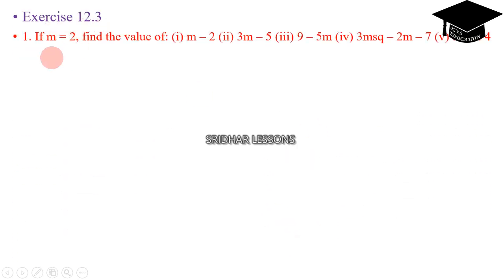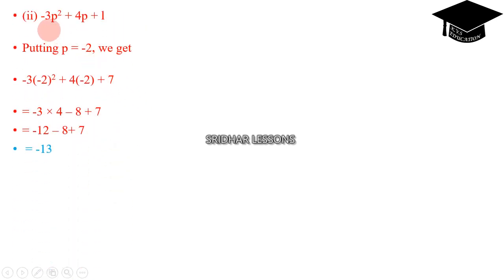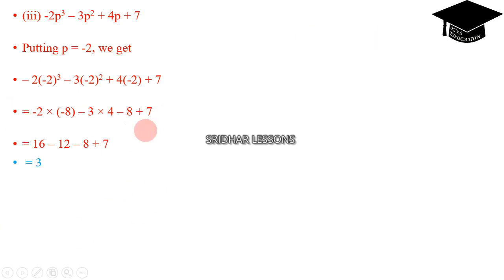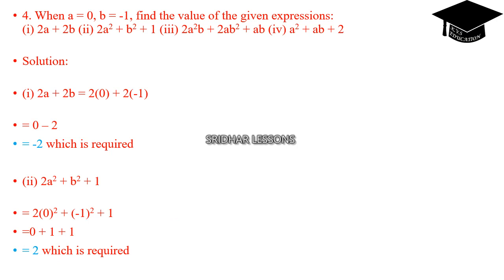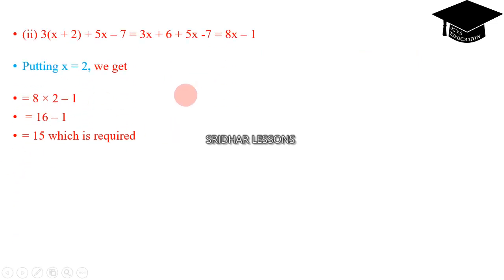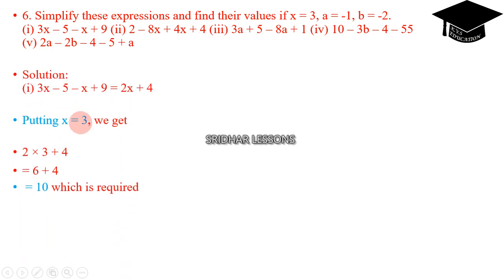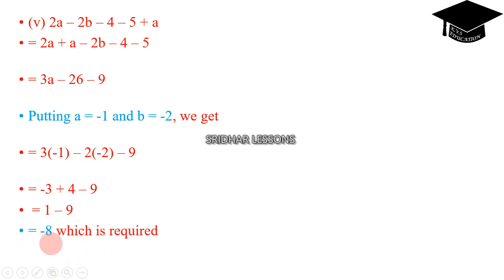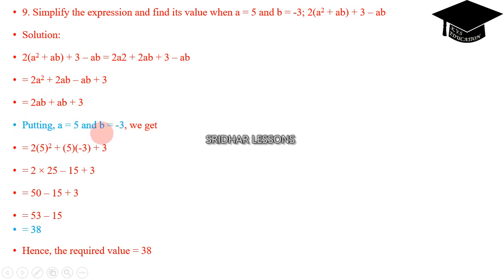VII Exercise 12.3